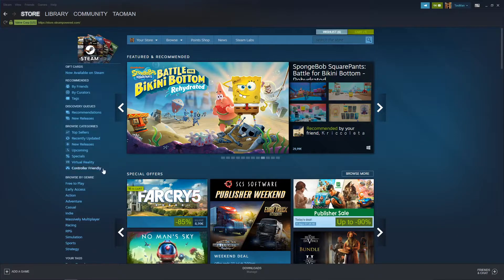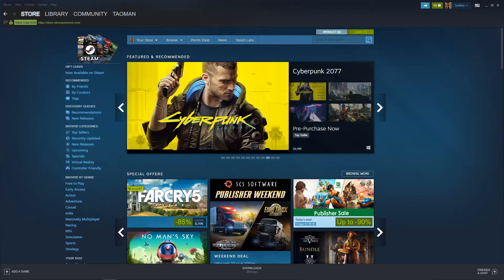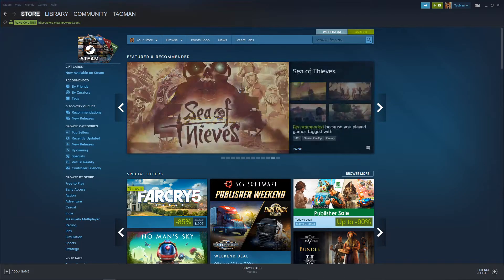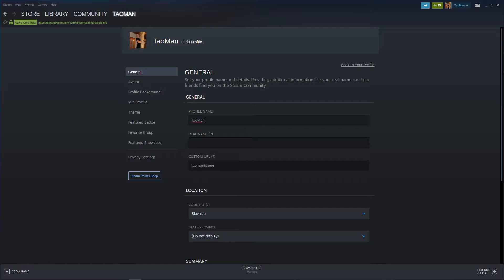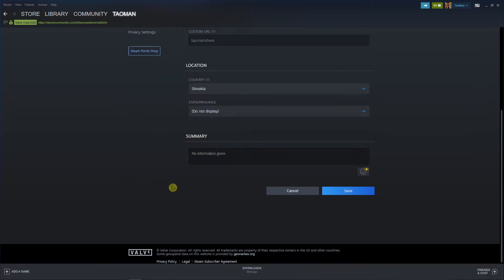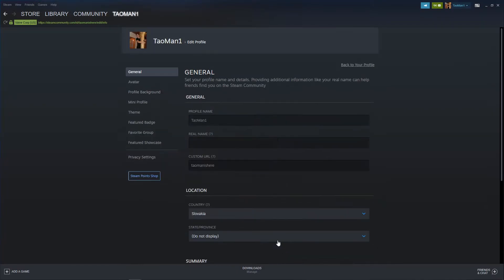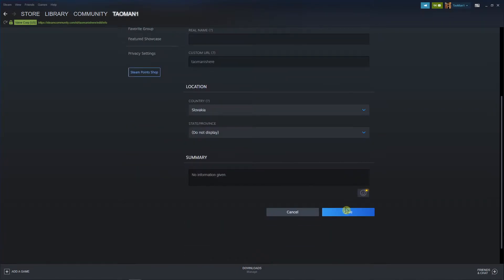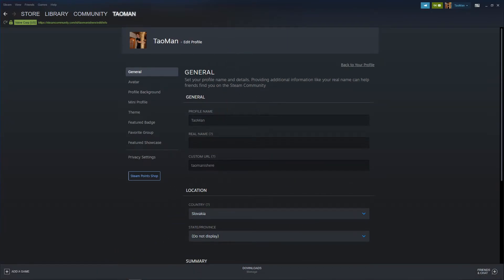How To Change Account Name In Steam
GET AMAZING FREE Tools For Your Youtube Channel To Get More Views:
Tubebuddy (For GROWTH on Youtube):

Placeit For Thumbnails Templates:
In this video you will learn How To Change Account Name In Steam